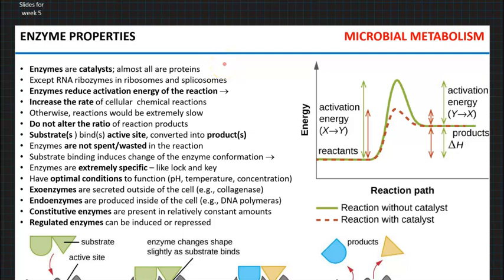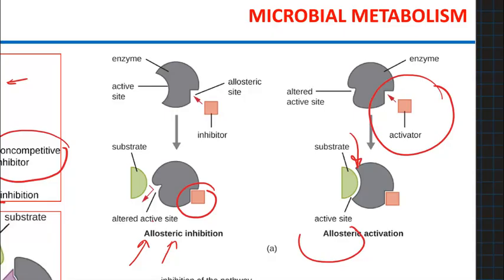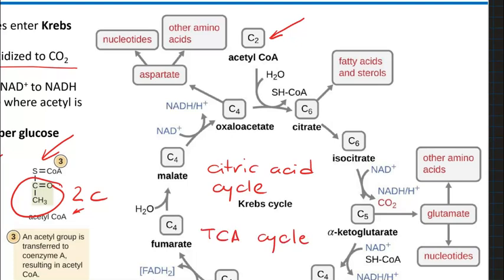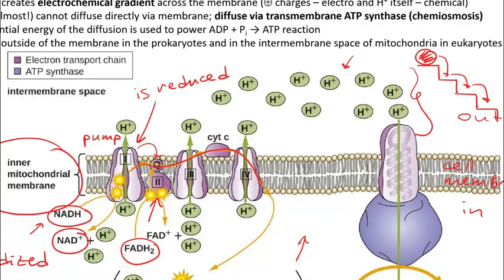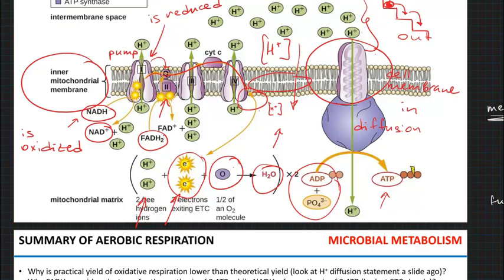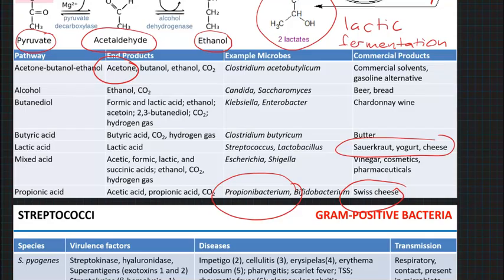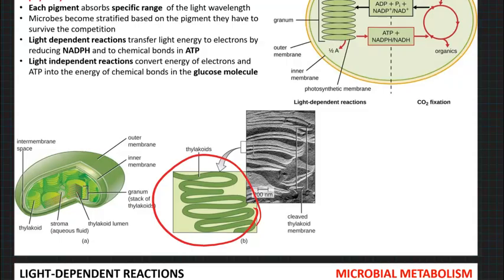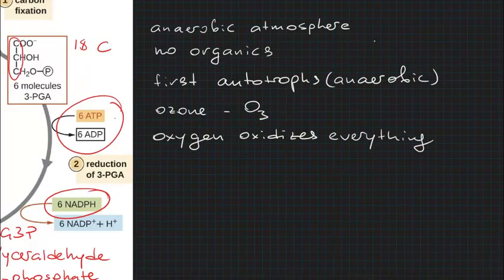Enzymes, Respiration, and Photosynthesis | BIO-2500 | Cuyahoga Community College (Fall 2025)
Welcome to Week 5 of BIO-2500: Microbiology at Cuyahoga Community College (Tri-C), Fall 2025. This lecture explores microbial metabolism in detail, including enzyme properties and regulation, glycolysis, the Krebs cycle, and the electron transport chain. We compare aerobic and anaerobic respiration, examine fermentation pathways, and look at protein, lipid, and carbohydrate metabolism. The lecture also covers photosynthesis and the Calvin-Benson cycle, as well as pathogenic Streptococcus species and their virulence factors. These lectures are designed to support Cuyahoga Community College students as they review key topics and prepare for exams.